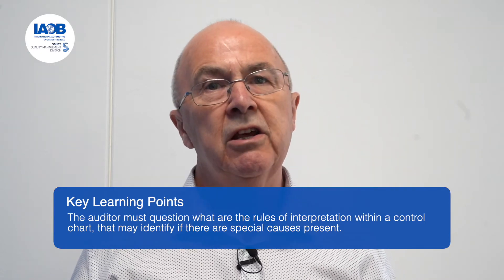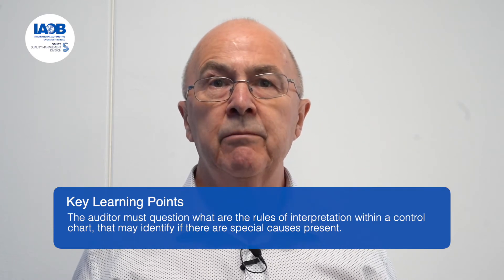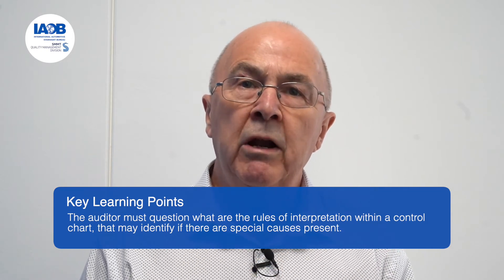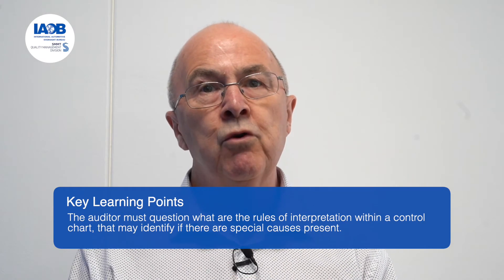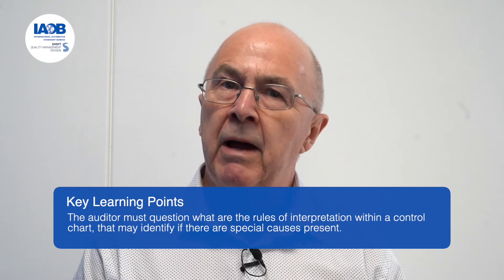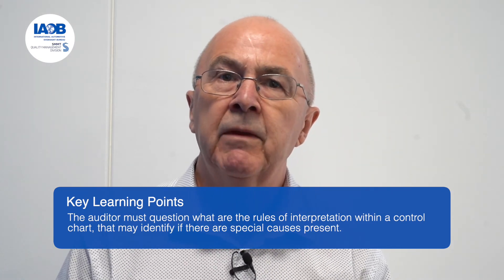IATF 16949 audits | How to: Audit statistical process control and focus on process stability?